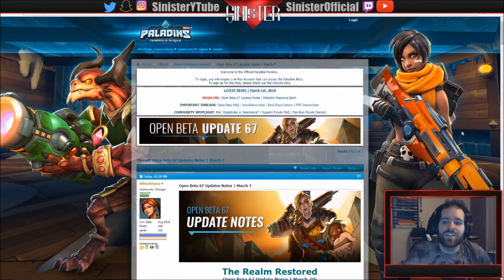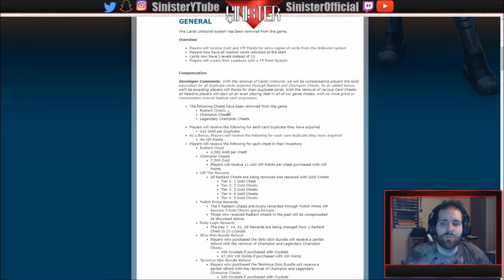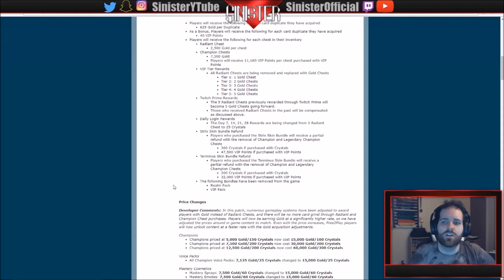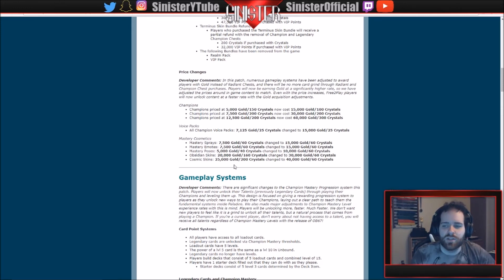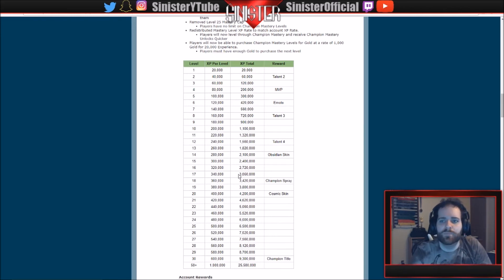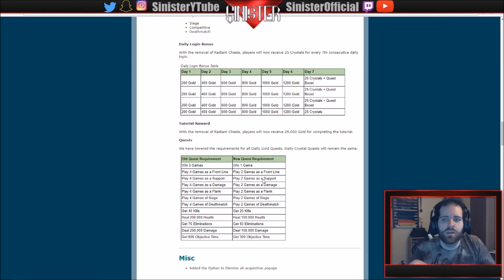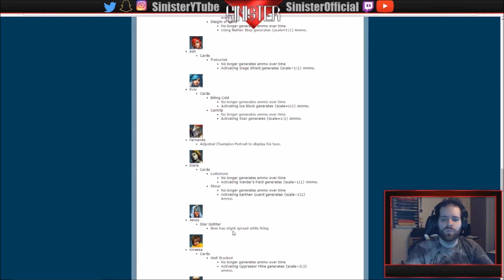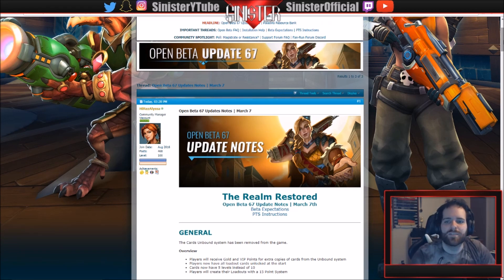Paladins: OB67 Patch Notes Review - No More Cards Unbound!